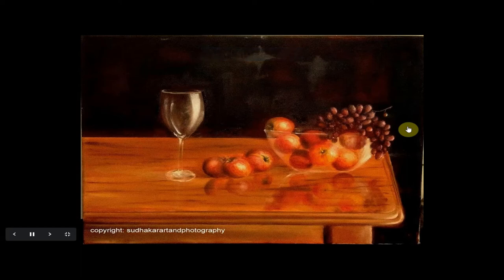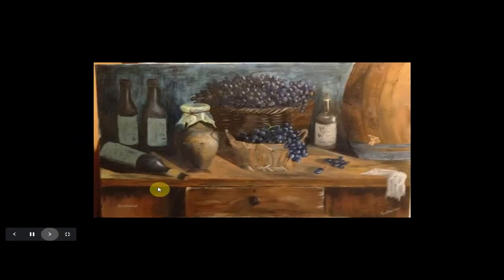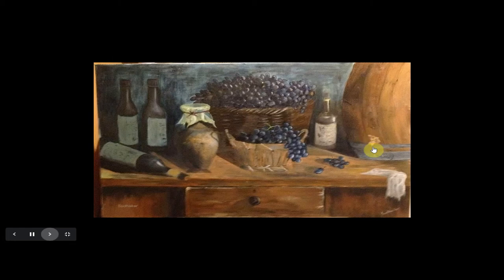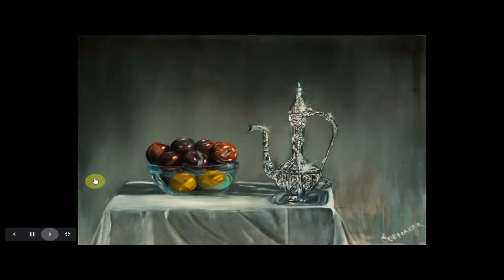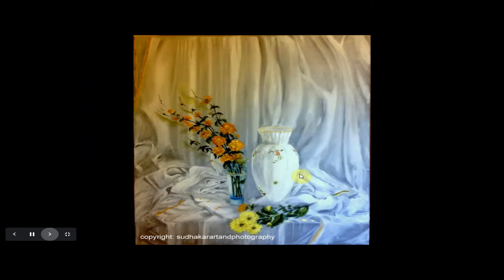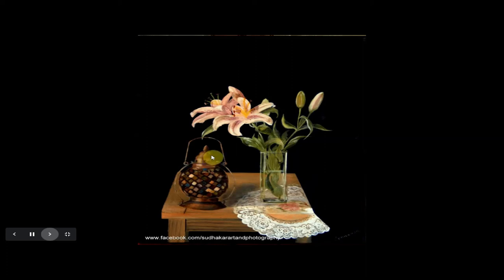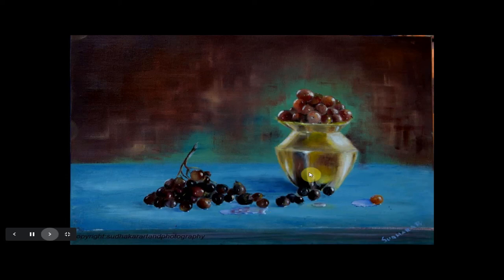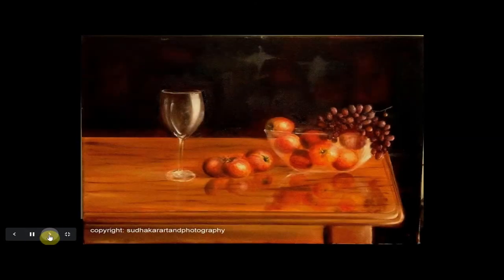My still life paintings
This video is a collection of all my still life paintings.